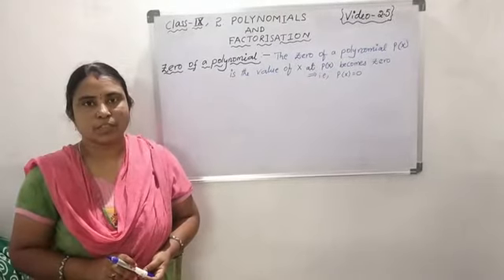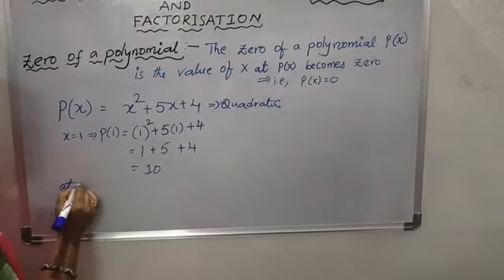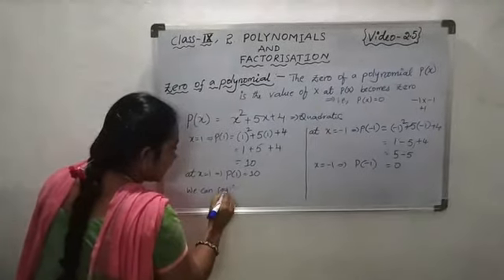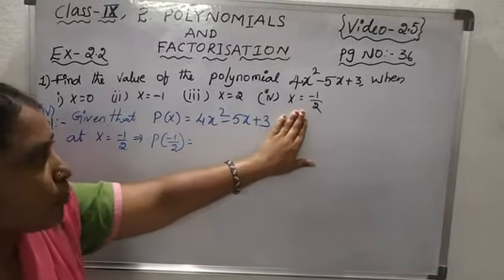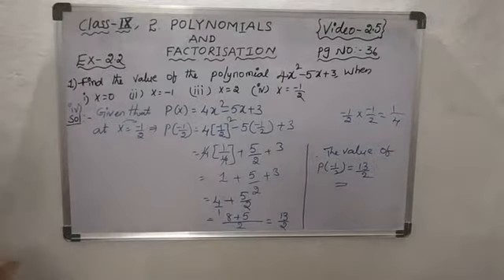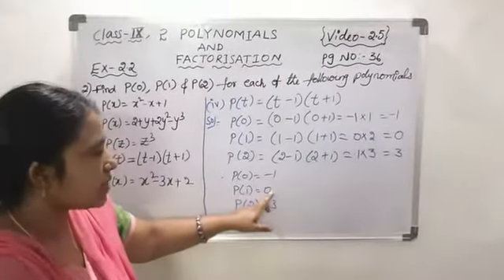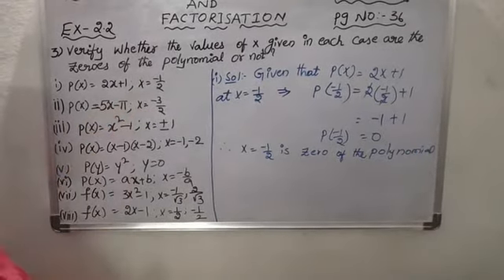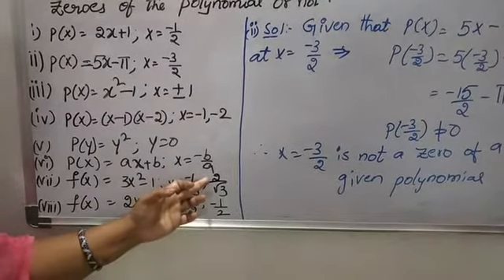Class 9, Polynomials & Factorisation, zero of a polynomials, exercise:2.2,Q.no:1,2,3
Concept of zero of a polynomials, exercise:2.2problems from 1-3rd bits, video:2.5